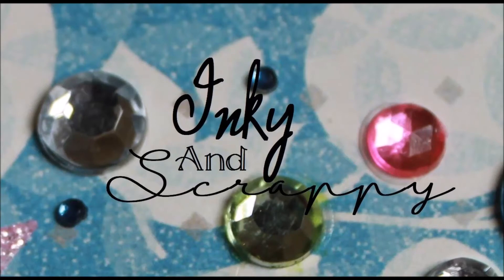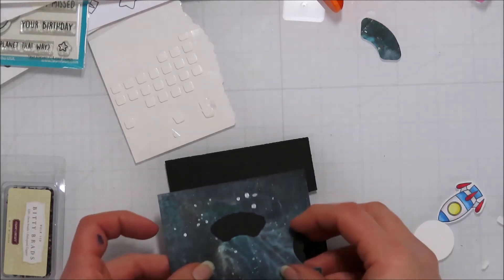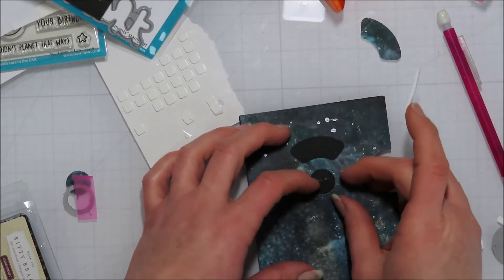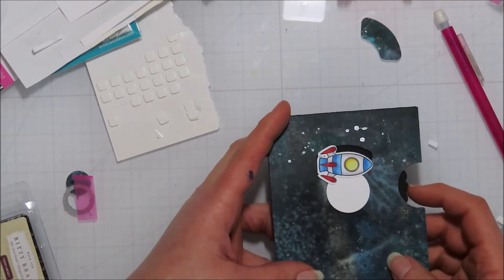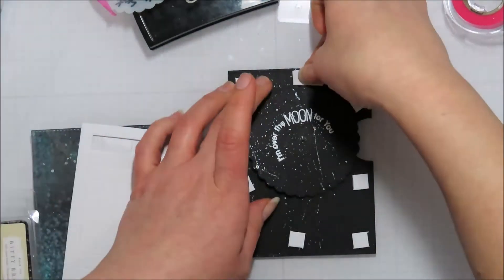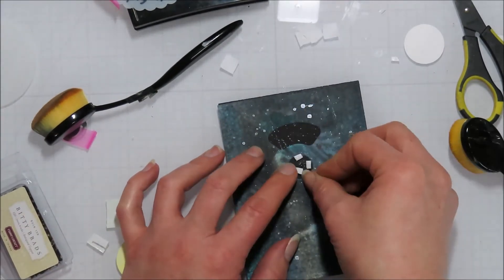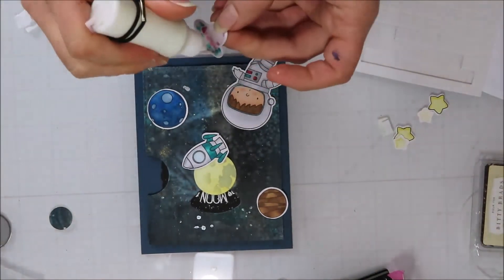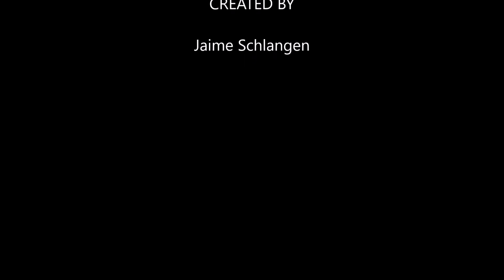Over the Moon and Around It- Lawn Fawn Revel Wheel w/ Rotating Moon up front w/ MFTs Space Explorer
What fun is that a revel wheel with a ship that orbits the moon.  Watch  the video for how to instruction. I will post the Pop-Out Video on the actual rotating feature tomorrow.
I was helping a fellow card maker figure out how to add the rotation and once I figured it out I had to make sure it actually worked.  And well I was avoiding house cleaning...so of course that was a no brainer.

Products used:
LF Revel Wheel with Arc Frame (?) and stencil
MFT Space Explorer Stamps
Brutus Monroe Aqua Pigments (various colors for the galaxy)
Ohuhu Markers
BM Alabaster Embossing Powder

Jaime